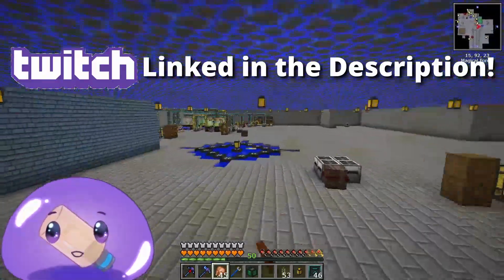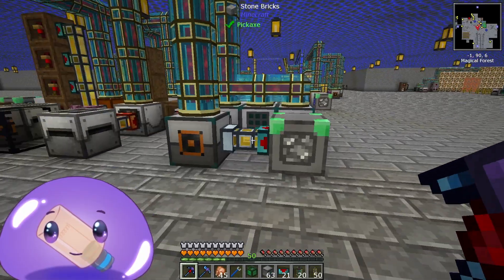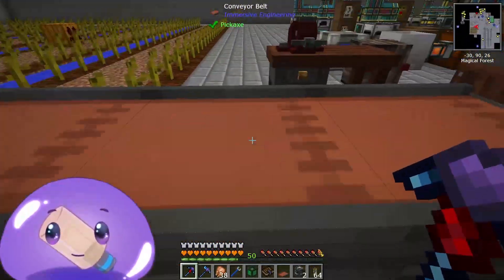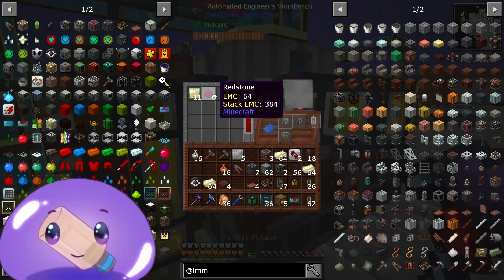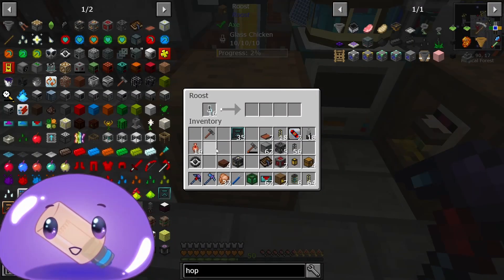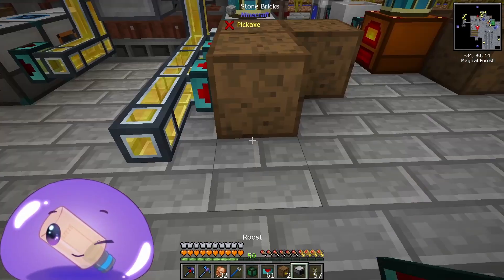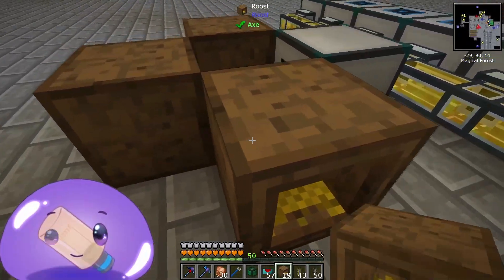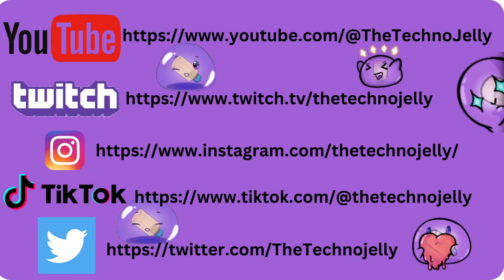Vtuber Starts Automating Gardens in STONEBLOCK 2!!!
Finally automating machines that I use all the time! Full machines and some upgrades I use all the time!